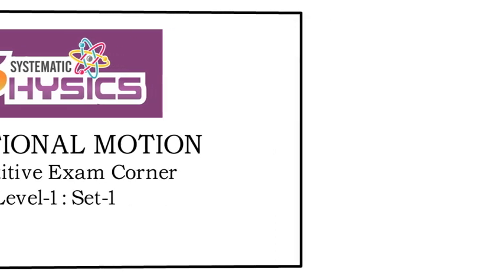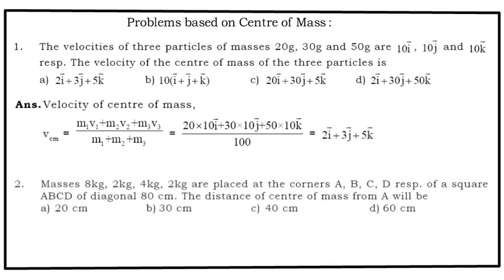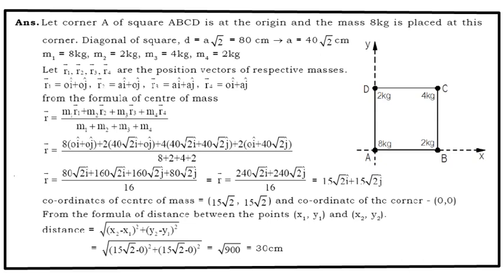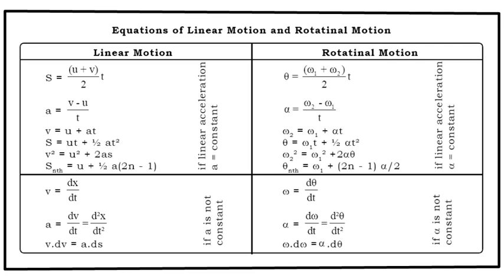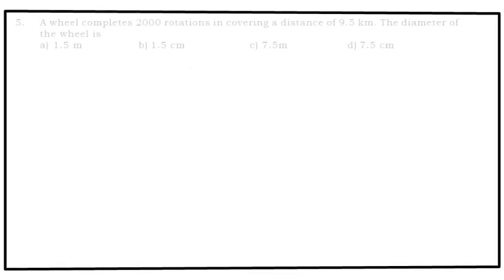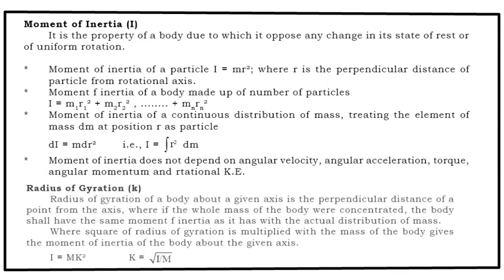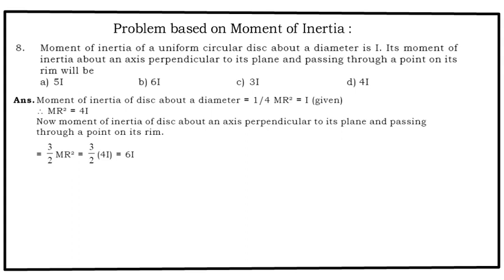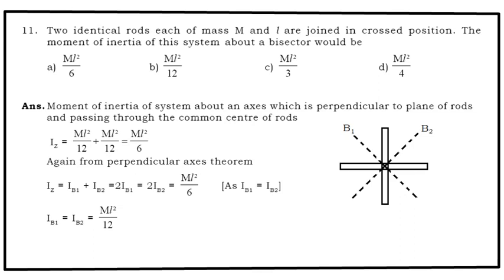Rotational Motion Compititive Exam corner Set 1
This video covers Multiple Choice Questions (MCQ) of Level 1 for Rotational Motion